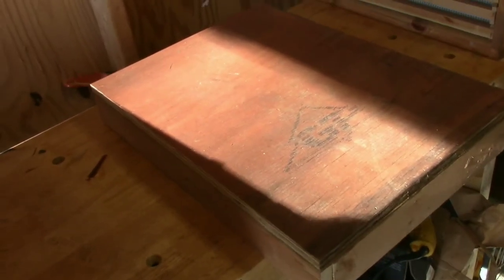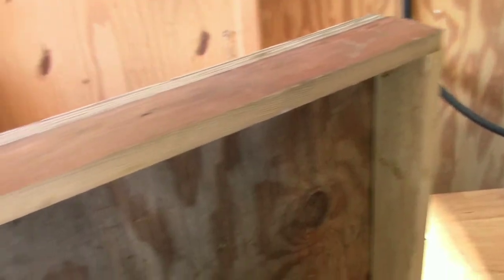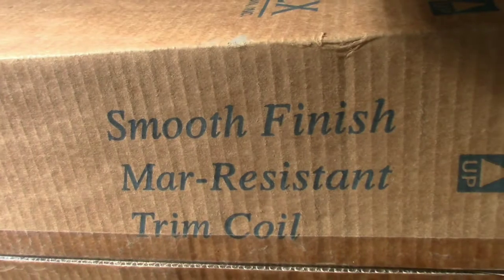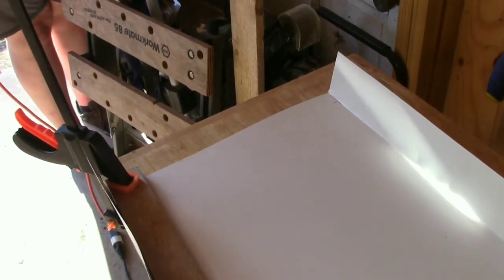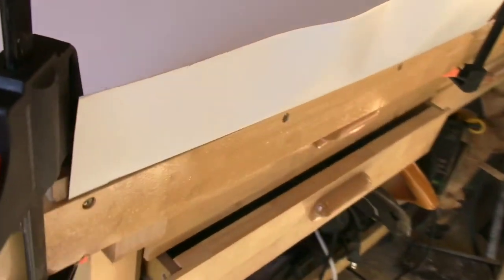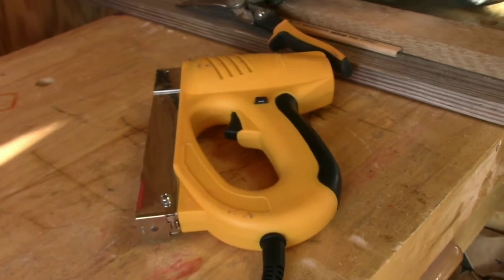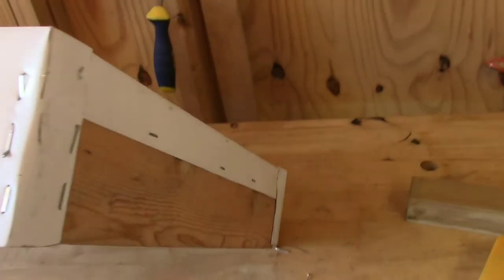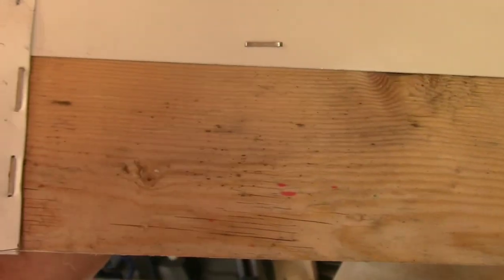17.0 Telescoping 8 Frame Top Lid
Short video on how I make my telescoping top lid for Bee hives.

All copy rights reserved. This video may NOT be copied, in part or in whole without written permission.

Insten Camera Stand Clip Bracket Holder Monopod Tripod Mount Adapter